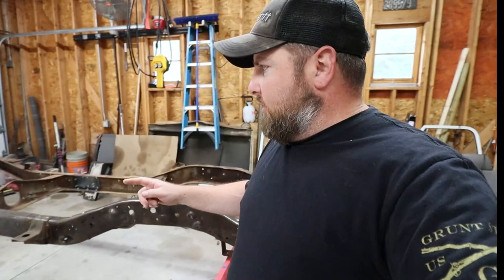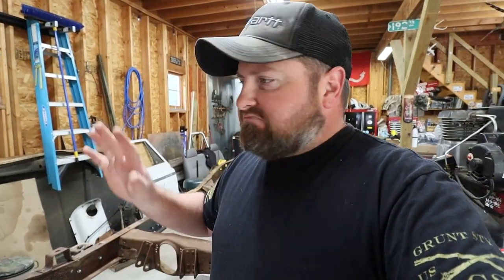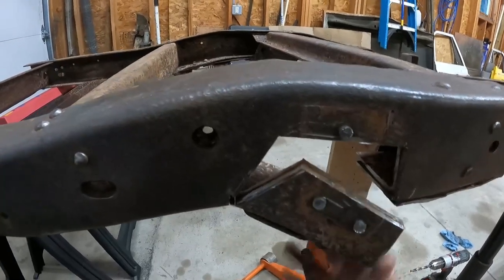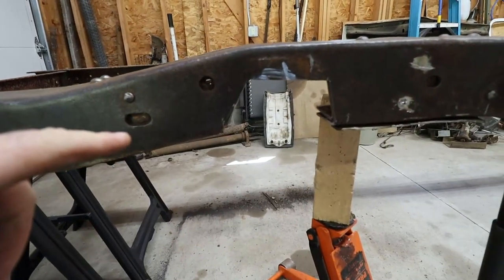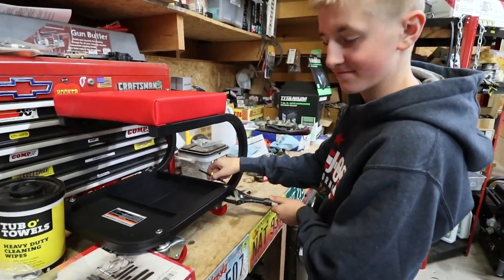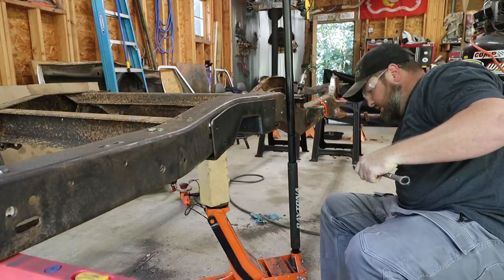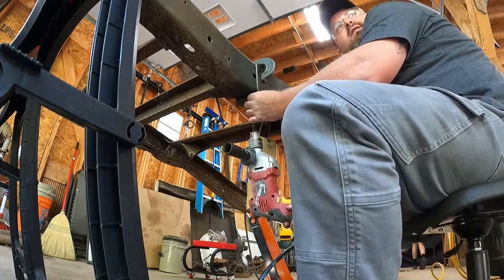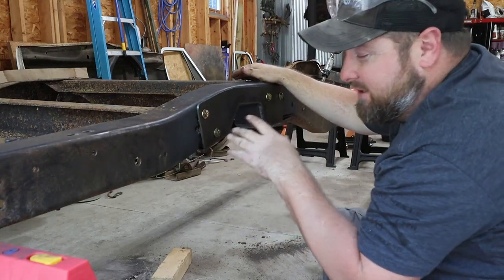✅Chevy & GMC Truck C-Notch Installation / Axle Clearance for Lowered Pickups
Is your Classic Chevrolet or GMC truck so low that the axle is banging against the frame? I walk you step by step through the simple process of installing a C-Notch in your chassis to give your pickups suspension more travel and clearance to drop it even lower and eliminate the clanking!
Mailing Address:
Sunnyslope Homestead

We are a small family farmstead located in Nebraska , & this is our story!

Sunnyslope Homestead